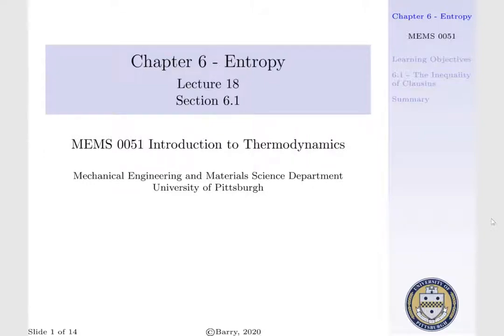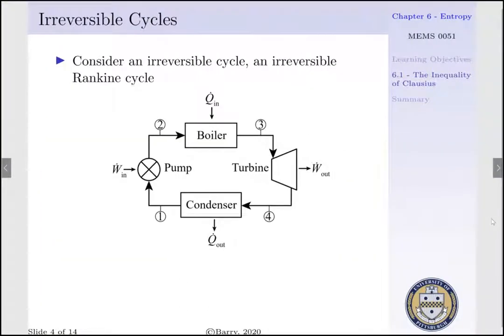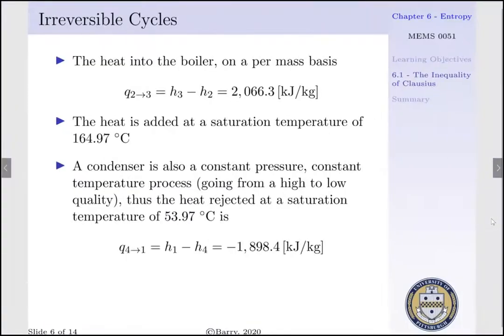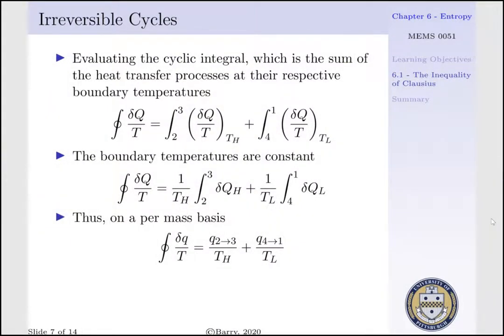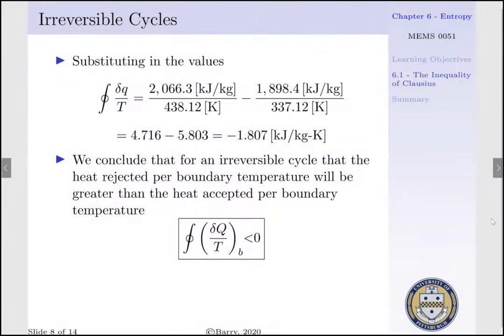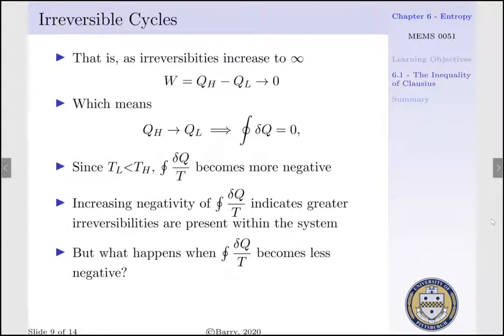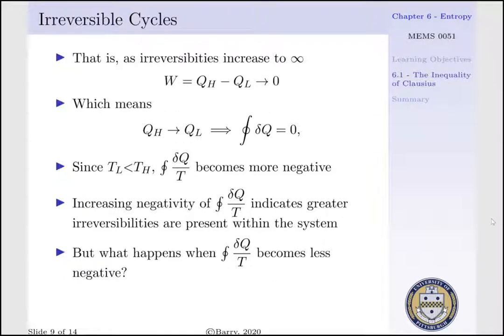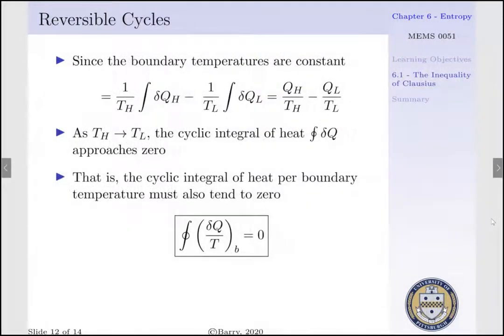Lecture 18 - The Clausius Inequality